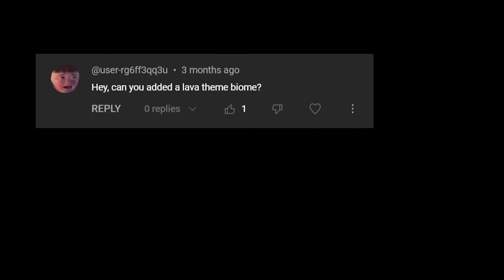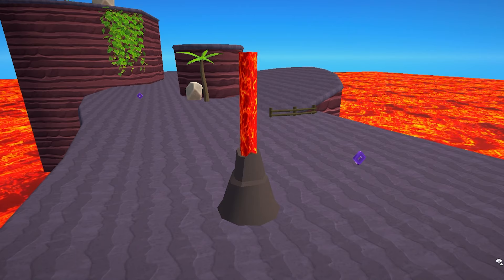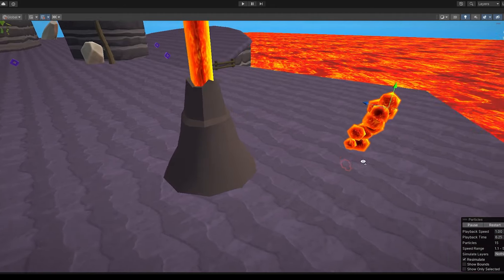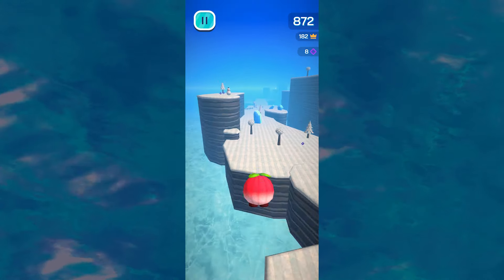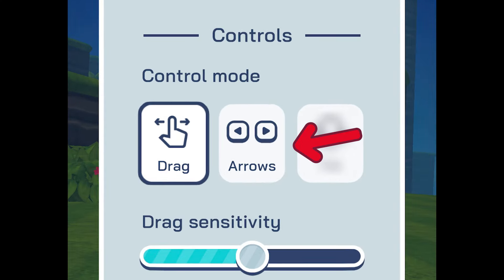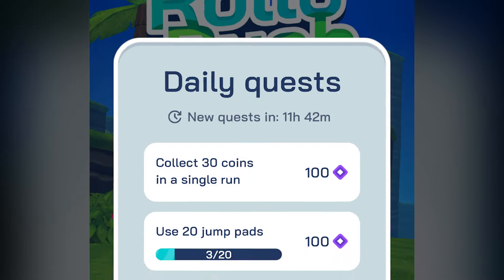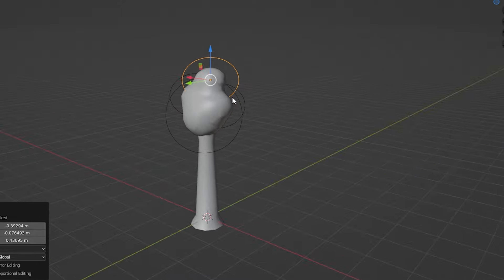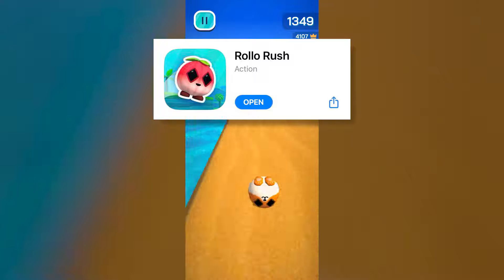Adding Your Suggestions To My Mobile Game!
Chapters:
0:00 Intro
0:18 Ground pound fix
0:52 Volcano biome
4:14 Tilt controls
4:38 New rollos
5:08 Daily quests
5:26 Candy biome
6:44 Outro